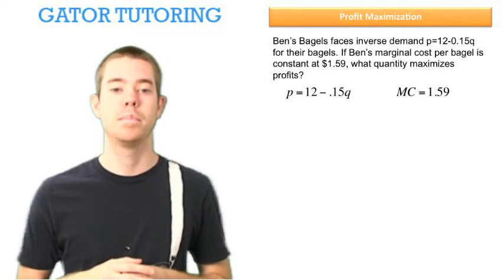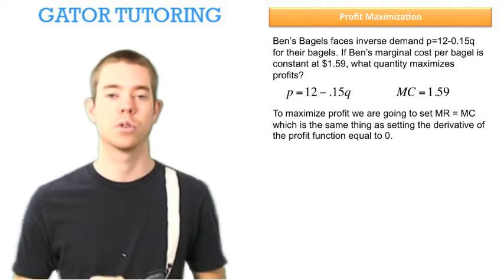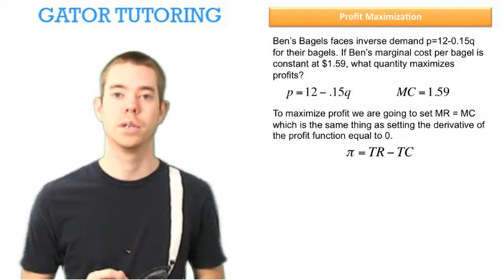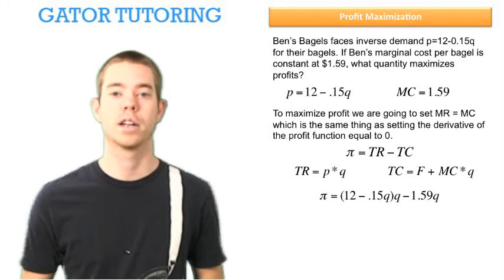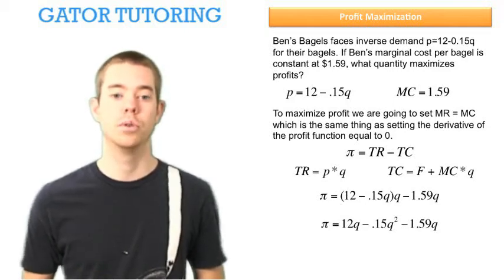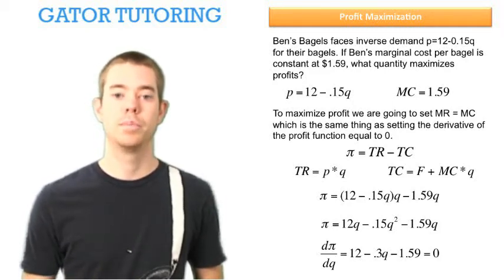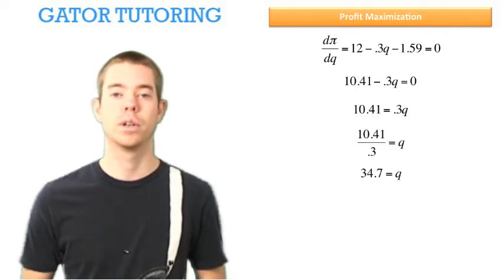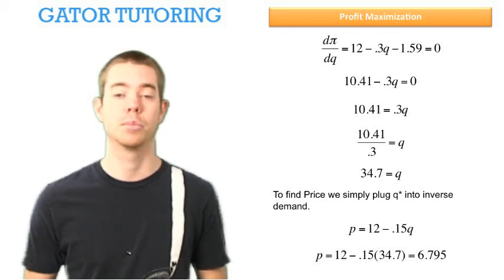Profit Maximization 2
This video explains how to maximize profit given linear demand.